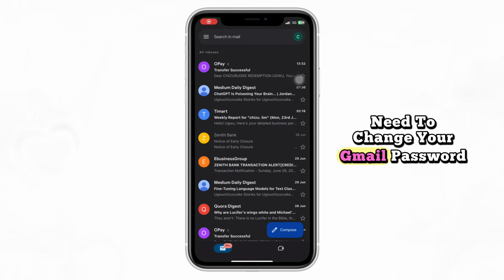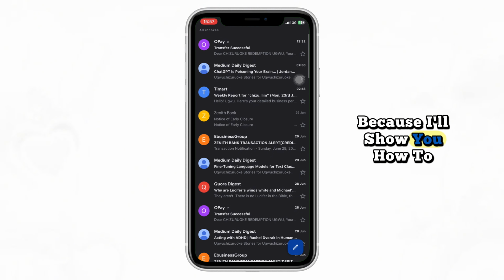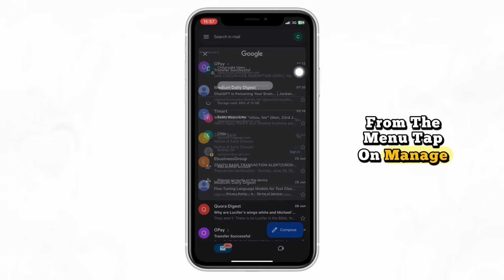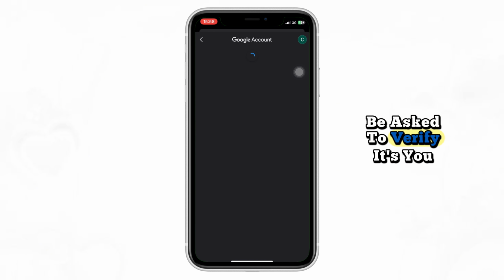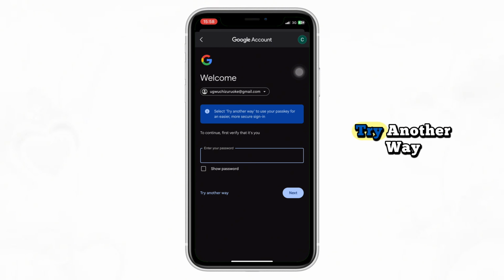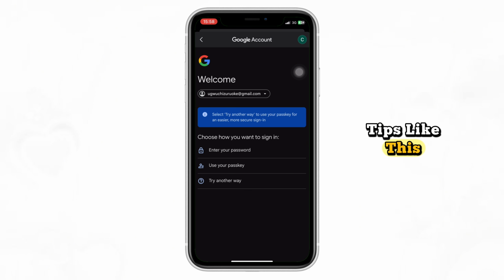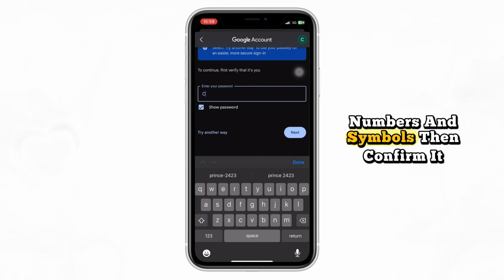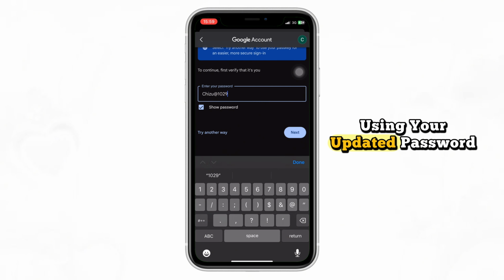Change Your Gmail Password in Seconds (No Confusion)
Changing your Gmail password doesn’t have to be confusing. In this quick and easy tutorial, you’ll learn exactly how to update your Google account password in just seconds — whether you're on Android, iPhone, or PC. If your account feels unsafe, or you just want to refresh your login info, this step-by-step video makes it simple and stress-free.

🔐 Protect your Gmail. Stay in control.
✅ Fast, clear, and beginner-friendly

📺 Watch till the end to make sure you don’t miss a critical step!